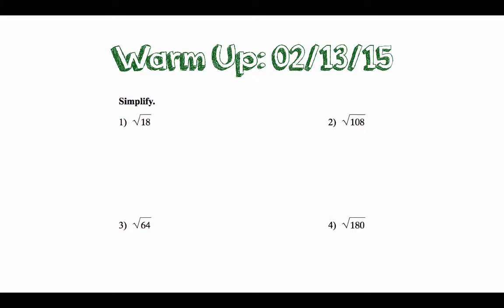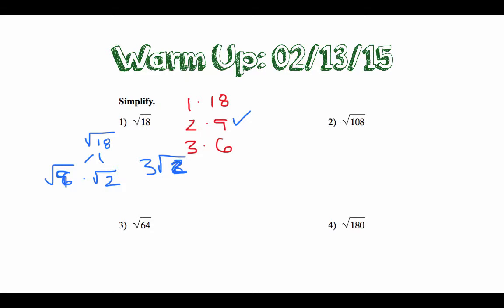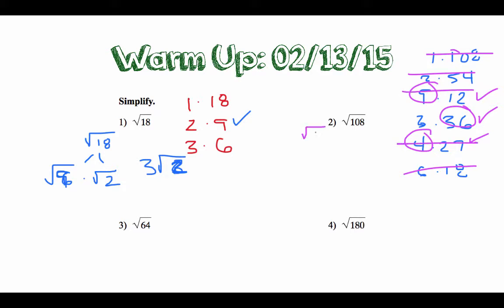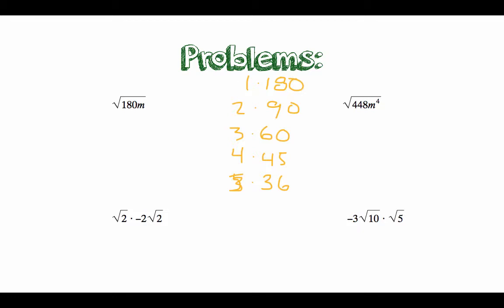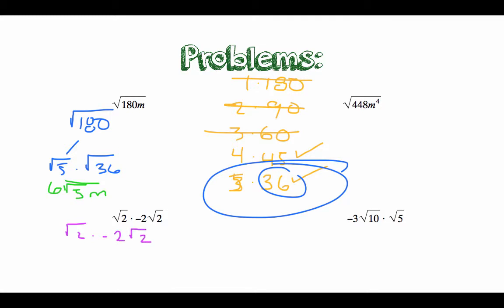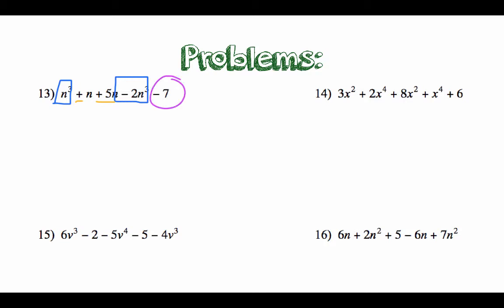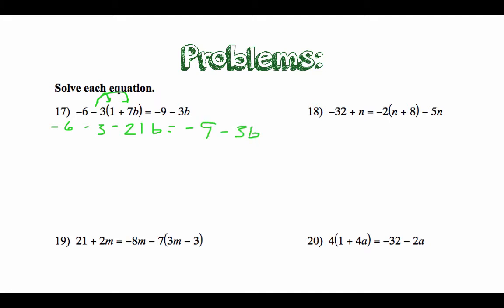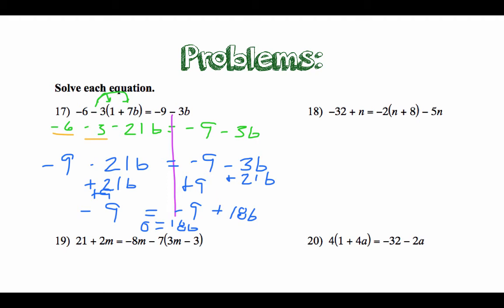Geometry Lab-Algebra Friday Radicals